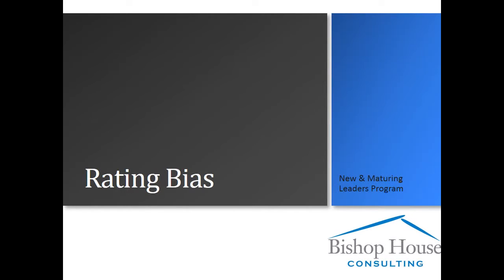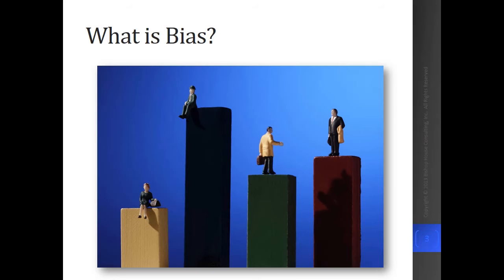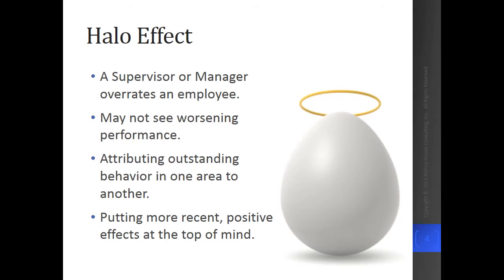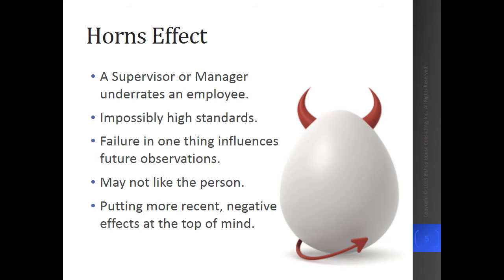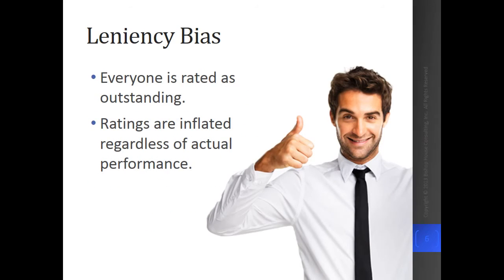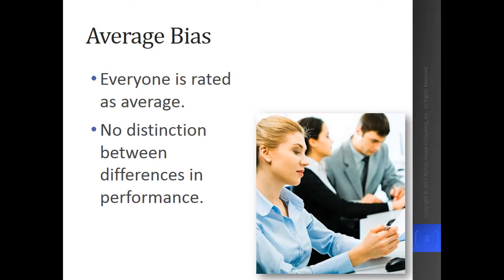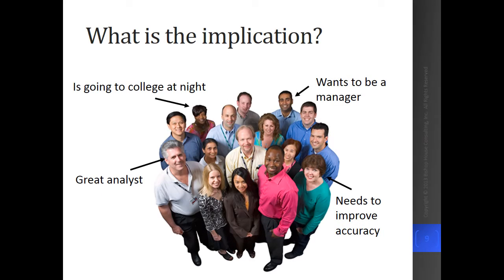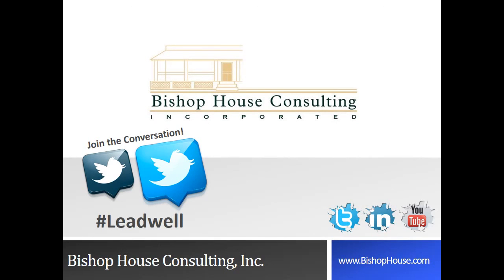Rating Bias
This mini-lecture will help you.

Identify different types of rating biases.
Understand where biases come from and how to recognize them.
Reflect on the types of biases you may be prone to.